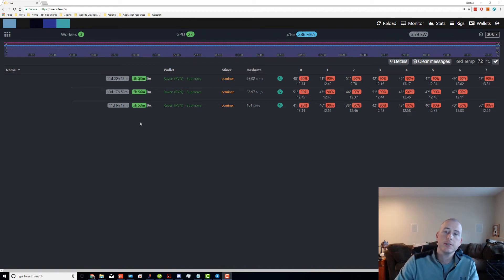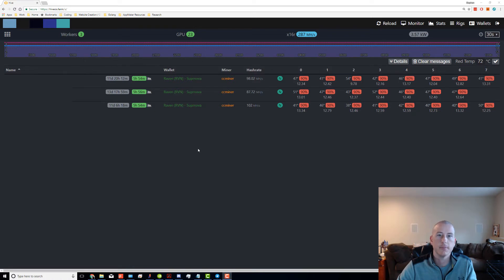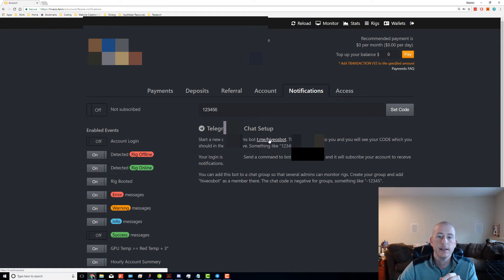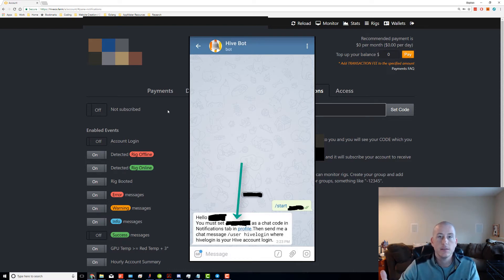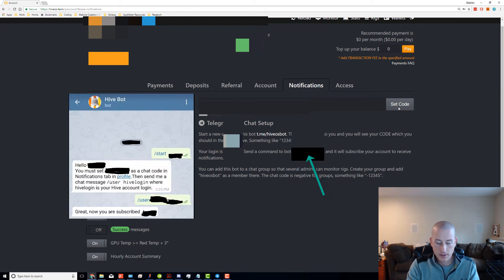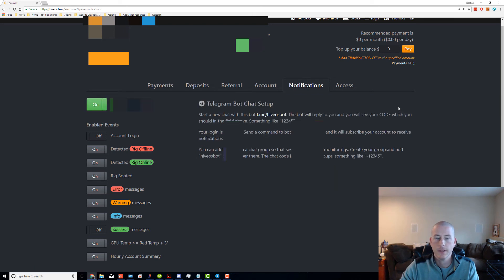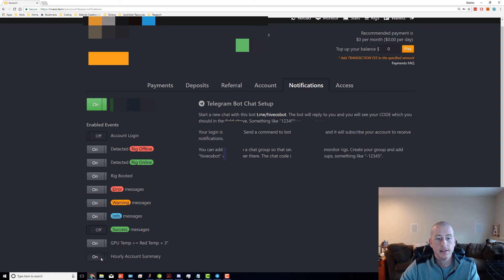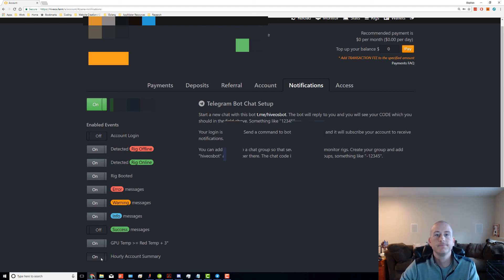HiveOS - Notifications Through Telegram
RVN: RECJKeowPi1BpxtfwDds24dn85AHZTz9qG
BTC: 3LfFqTy245hakLtGZ9q3EfBNfiAqidfmxN
LTC: MB7dbkASnAc5oK3BUgBmtw5RFgbboWypW4
ETH: 0x35e7b8Cc960333f00763B30b862702a90C883161